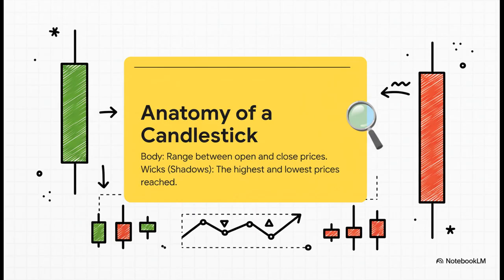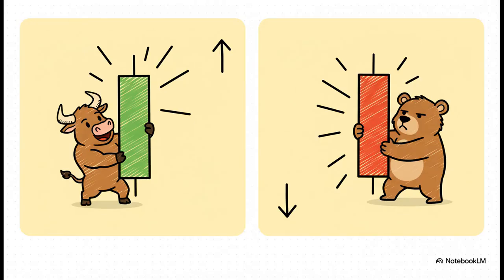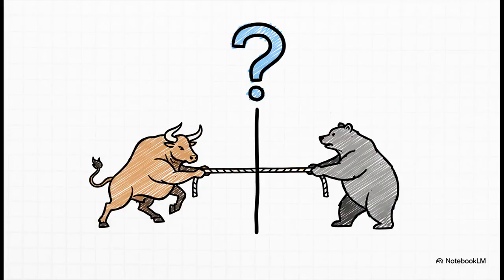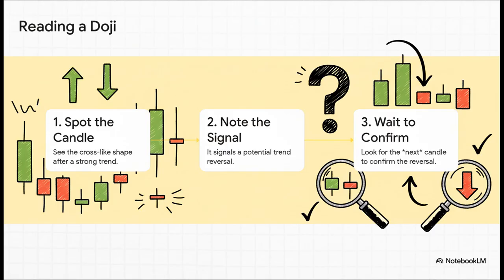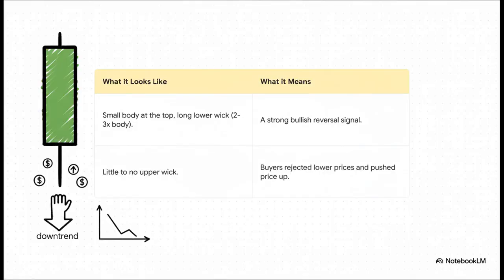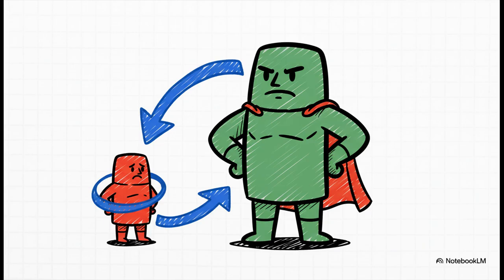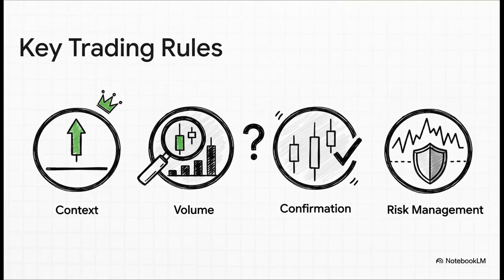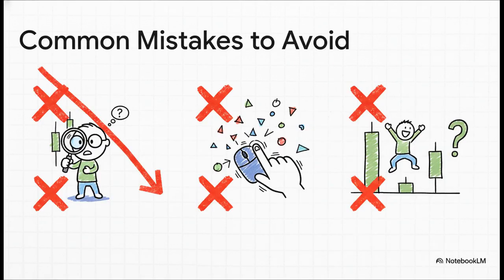Decoding the Market Story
Learn how to decode the markets with us now! there is so much thats been going on behind the seens to make this happen for you lot. show the support we need!!